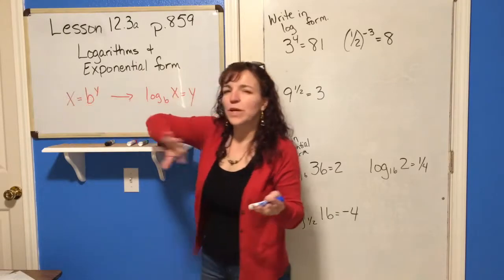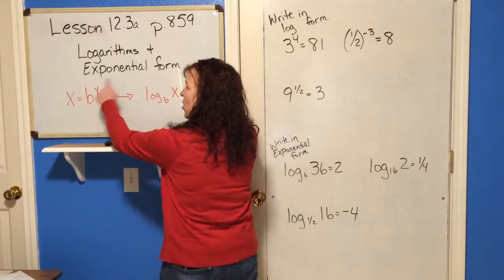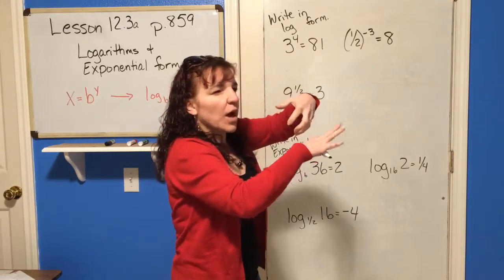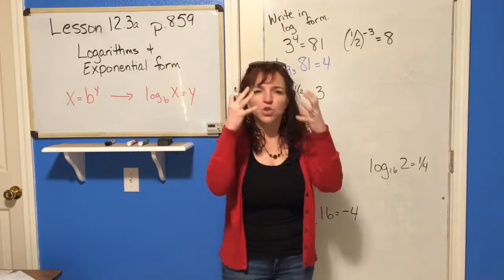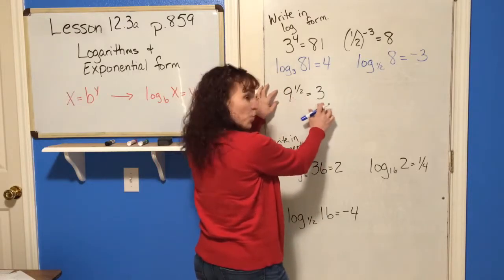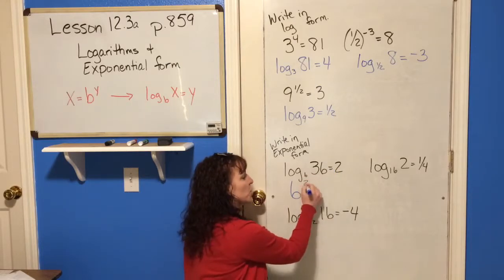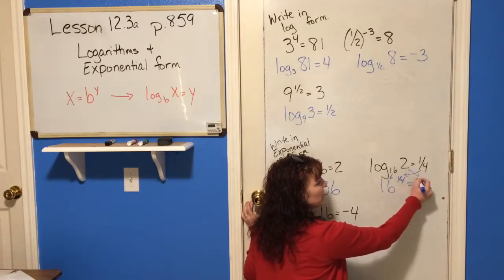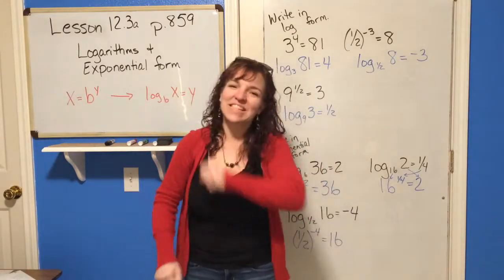IntAlg 12.3a - Logarithms & Exponential Form